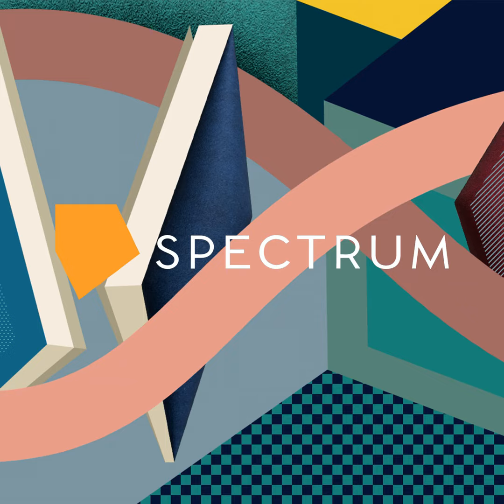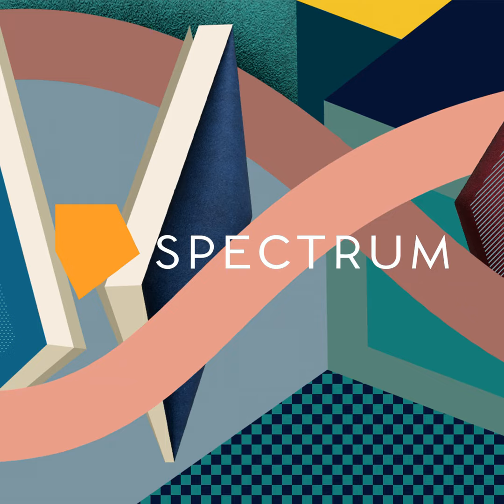Autism research makes the leap to frogs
Frogs are useful for autism research for a slew of reasons, including the fact that the animals’ initial development occurs outside of the mother’s body in plain view.

Listen on Amazon Music

The Transmitter is an essential resource for the neuroscience community, dedicated to helping scientists at all career stages stay current and build connections. The publication aims to deliver useful information, insights and tools to build bridges across neuroscience and advance research. As part of that mission, The Transmitter offers a steady stream of up-to-date news and analysis of the field, written by journalists and scientists.